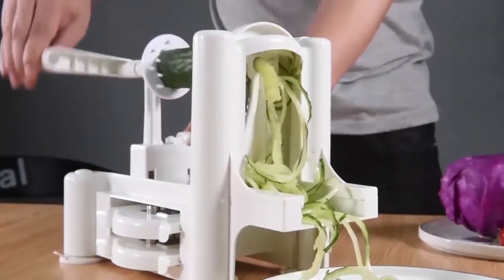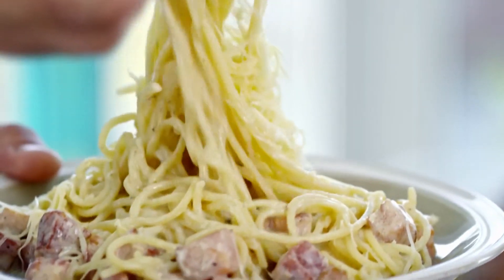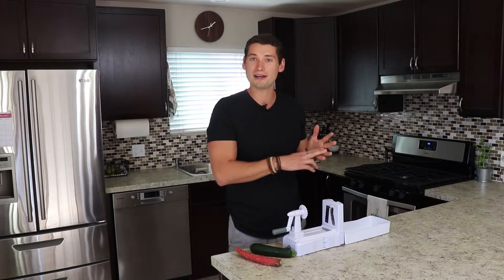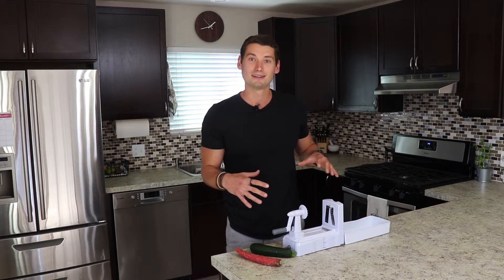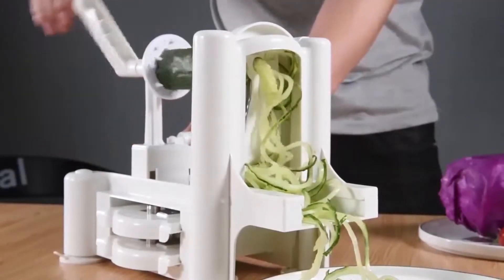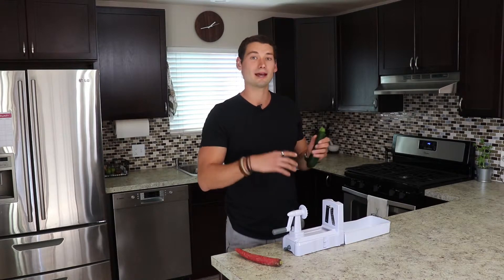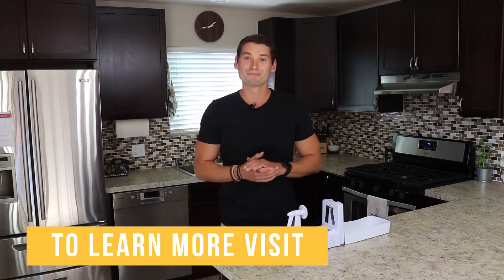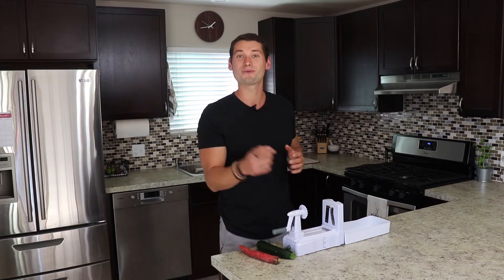How To Make Healthy Pasta By Spiralizing Vegetables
Who does't loves pasta! In this video I shall tell you about, how to make healthy pasta by spiralizing vegetables. Adding spiralizing vegetables in your pasta recipe will make it super testy & healthy.

Spiralizing vegetables is a game changer for enjoying delicious "pasta" that provides
your body with valuable nutrients rather than grain based pastas that can lead to inflammation & weight gain.

It will only run you about $20 on amazon and you can do all your spiralizing ahead of time to have your 'noodles' ready to go for the week! 🙌🏼